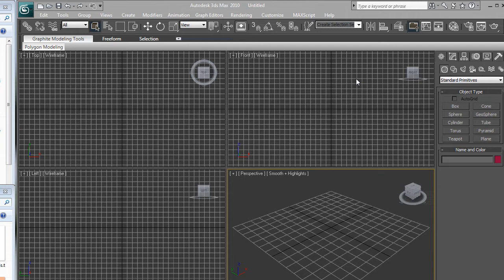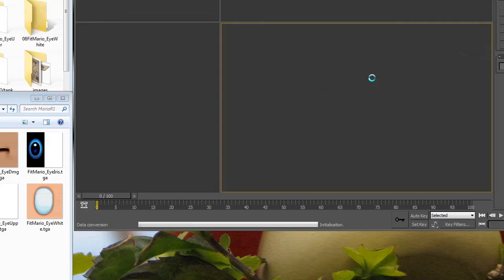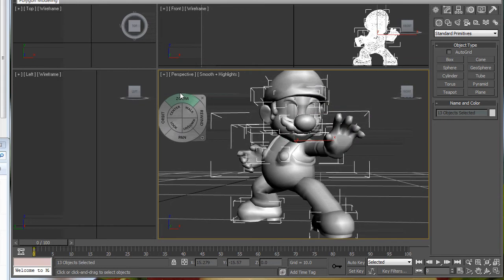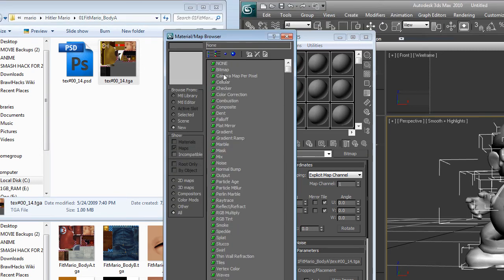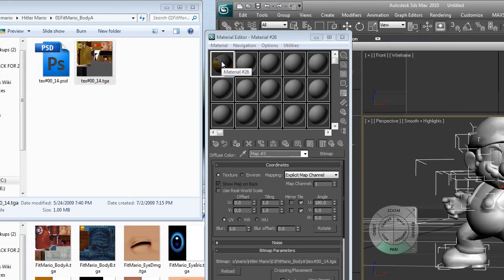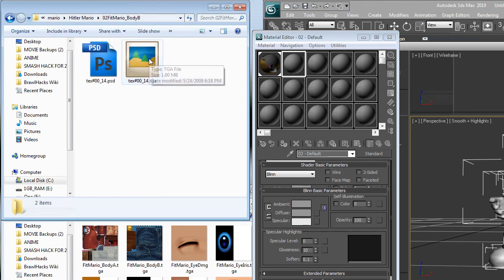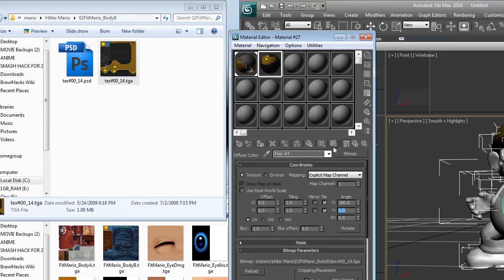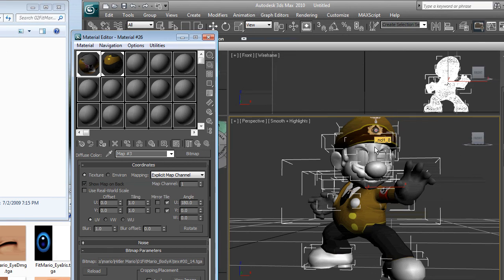[BrawlHacks][MeowMix Guides] Using 3DS Max 2009 2010 to Preview SSBB Model Textures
Welcome to the Official MeowMix Guide.

This is another addition to the series of MeowMix Video Tutorials for editing and modifying Super Smash Brothers Brawl. Team MeowMix is a dedicated team at modifying brawl to look good so you can enjoy yourself.

Today's lesson covers 3DS Max 2009 and 2010, a method for viewing your character in 3DS Max in order to preview your textures that you may be creating for characters. This is useful if you want to savor your Wii's lifespan, or just don't have the time to boot up your Wii everytime you make a tiny subtle change on your texture.

Before you begin, be sure you have measured up to the following:

-- You need 3DS Max 2009 or 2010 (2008 may work, untested).

Required Downloads for the 3DS Max Guide can be found at the Meowmix Boards within the "Download Everything" thread. (You'll need to sign up, but that takes 3 seconds, and it's free):

.::WHAT YOU NEED OFF THAT PAGE::.
-Character DAEs for 3ds Max/Blender
-ASH_3me + Collada Max Plugin**

**This is optional. If you're a windows XP user, you MIGHT need to download that Collada Max Plugin, and install it in order to view your model in 3DS Max. I haven't needed it when I worked on XP, but only as long as I followed the steps in the video.

ISSUES, QUESTIONS, OR PROBLEMS NEED TO BE DISCUESSED HERE (that way the whole team from MeowMix can assist you):

-Jack H.

This video has an HD option, and the audio is near-perfectly synced. Enjoy it to it's fullest.
Read here for instructions on how to easily download this video in HD without any plugins or anything